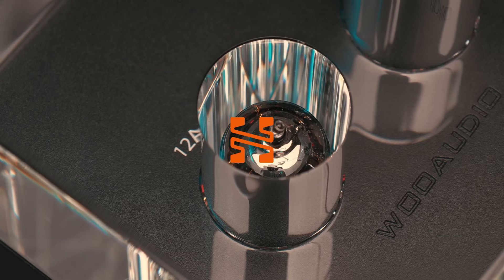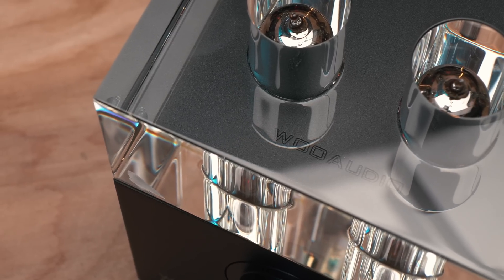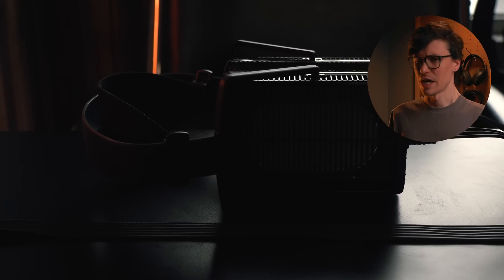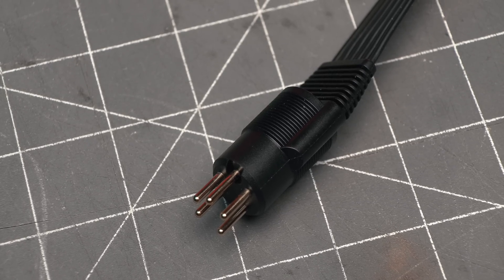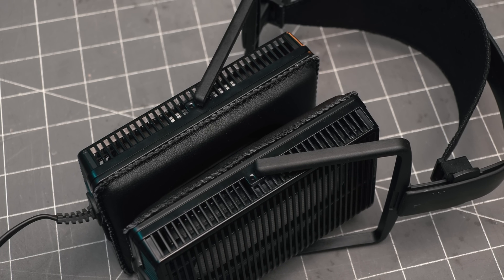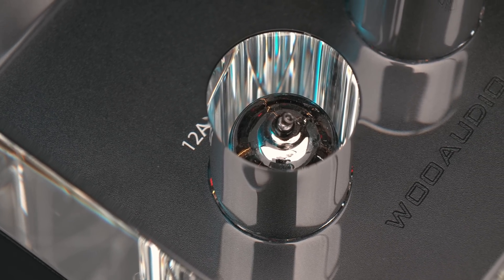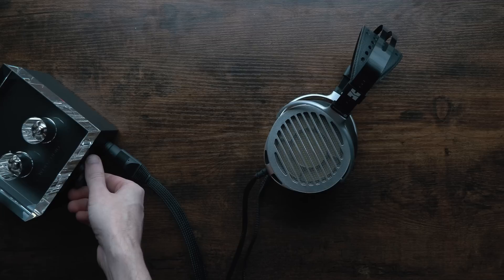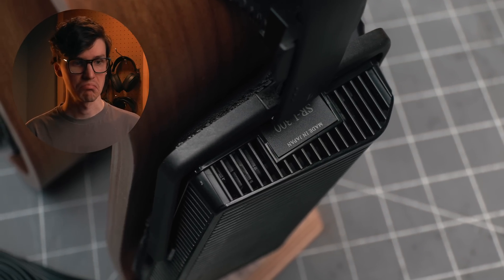The Electrostatic Amp for Minimalists!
Woo has made a super small form factor desktop dac amp for powering electrostatic headphone. How good is it?

00:00 - Intro
00:48 - Build, Design & Comfort
01:54 - Sound
05:55 - Conclusion